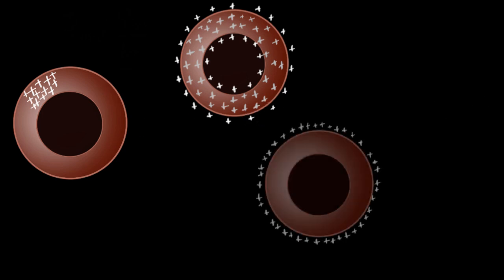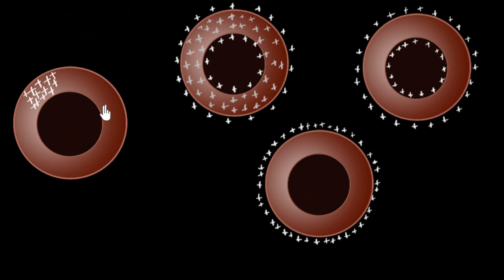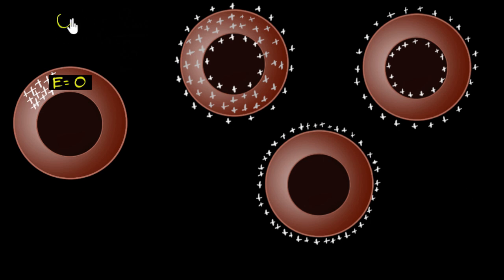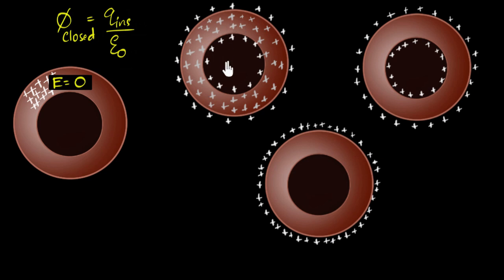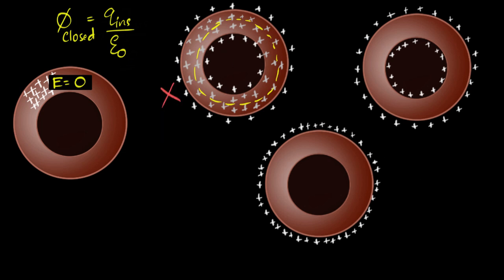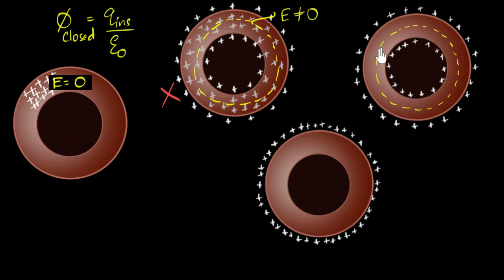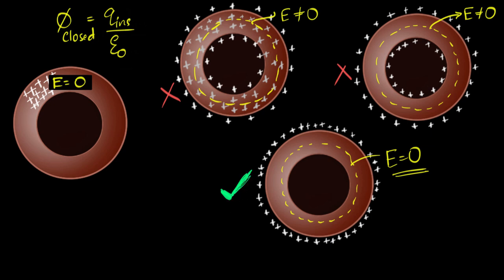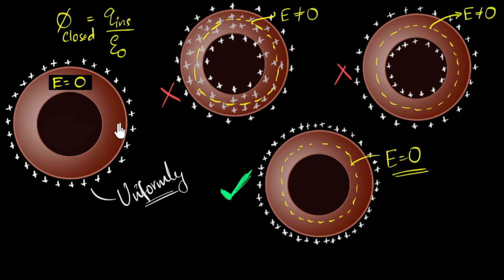Why charges reside on surface of conductors | Electrostatic potential & capacitance | Khan Academy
Why do charges reside on the surface of a conductor? Because that's the only way the electric field inside the conductor can be zero. Let's explore the electrostatics of conductors in detail.